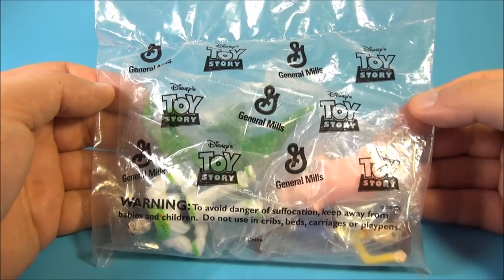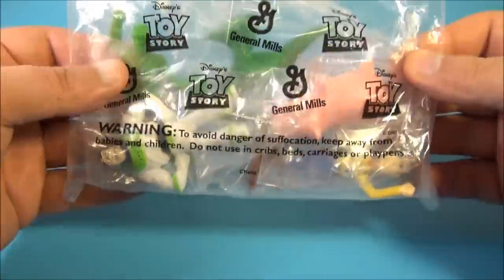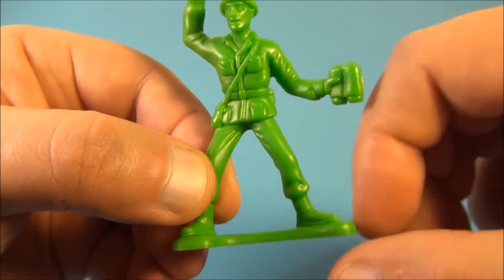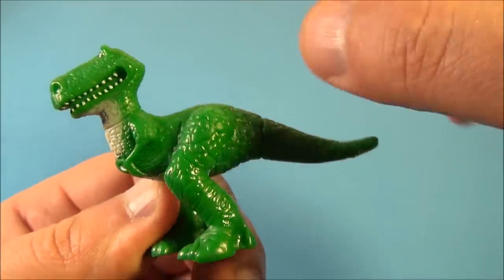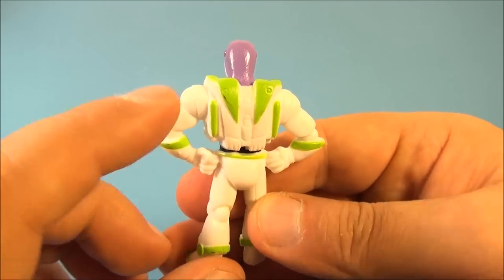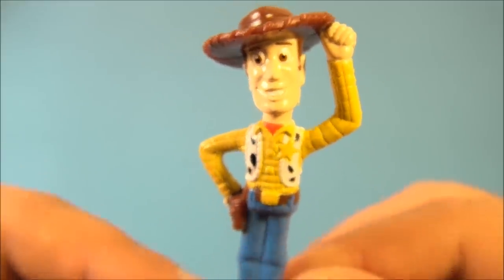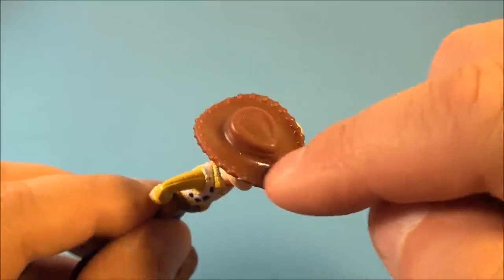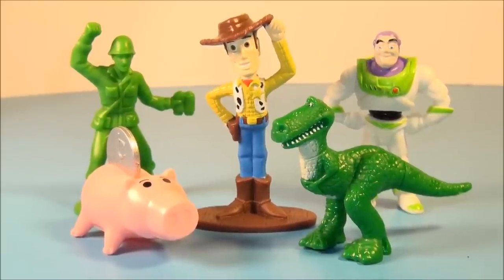1995 DISNEY'S TOY STORY GENERAL MILLS CEREAL SET OF 5 MINI FIGURINES VIDEO REVIEW